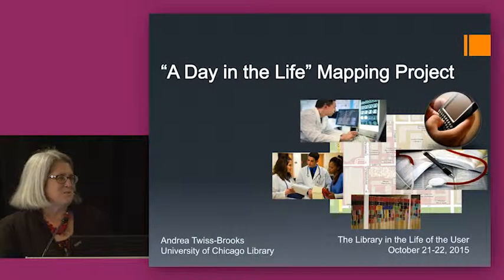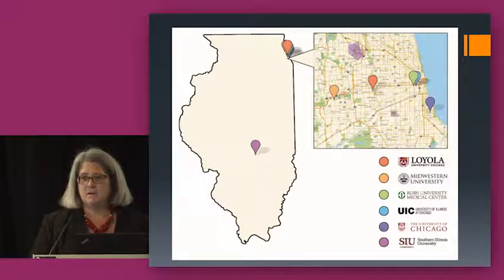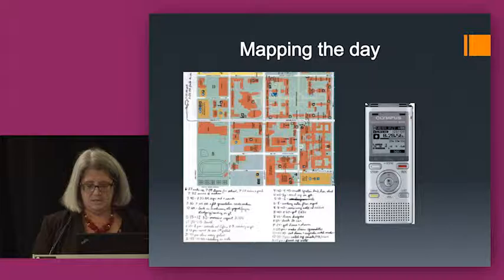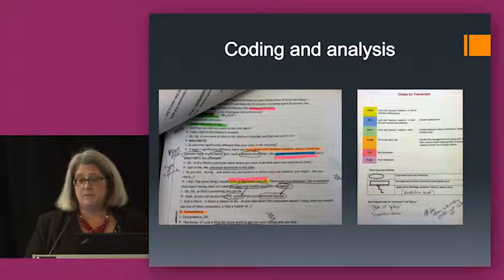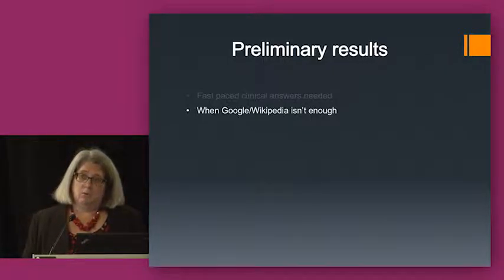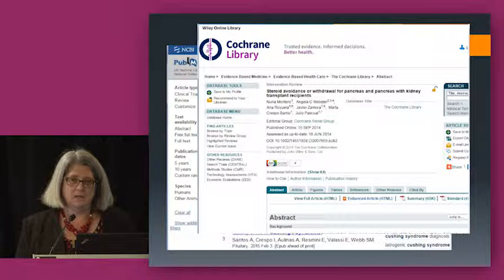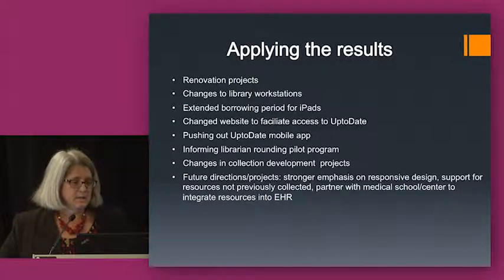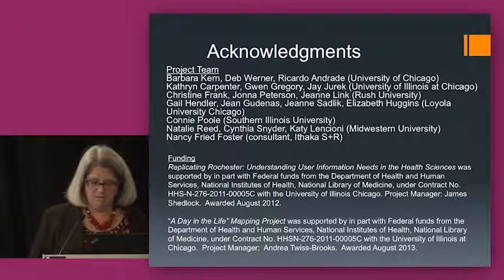“A Day in the Life” Mapping Project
This is a recording of the “’“A Day in the Life’ Mapping Project’” presentation that Andrea Twiss-Brooks, University of Chicago gave at the Library in the Life of the User meeting that took place in Chicago 21-20 October 2015.  Download the slides and learn more about this event